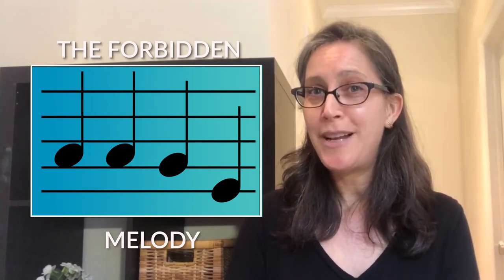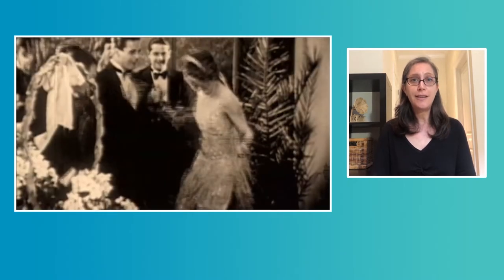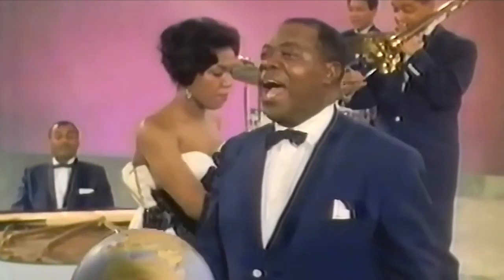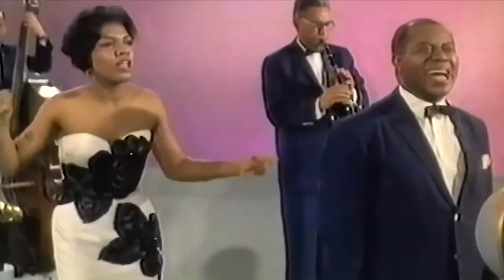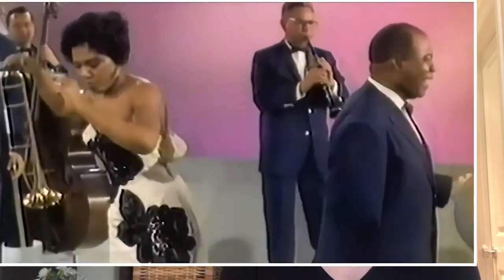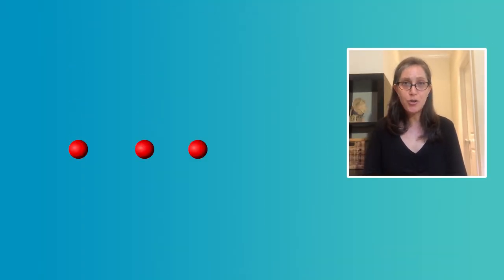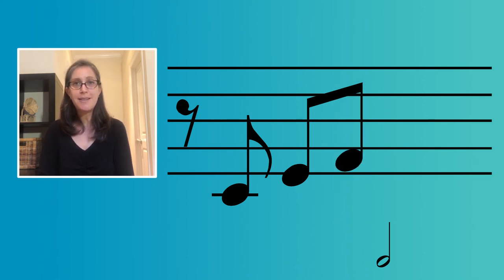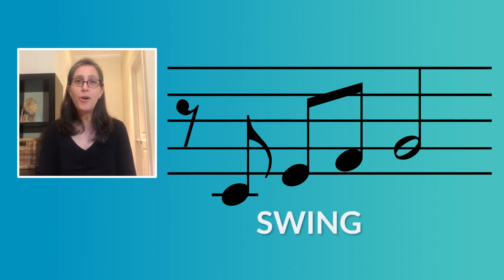Harmony at Home Lesson 19 - "Jazz and Improvisation," featuring Steven Banks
What is jazz and how is it played? Students explore the origins and elements of jazz with our special guest and receive a mini lesson in the art of improvisation.

“Harmony at Home” is an original series of beginner music lessons for elementary school students. The year-long series consists of weekly, 30-minute lessons that introduce children to fundamentals in music theory, music appreciation, and music-making and feature a diverse array of guest artists. “Harmony at Home” can be incorporated into classroom instruction or enjoyed from home by children and families.

Executive Producer, Anne Fitzgibbon; Host and Content Developer, Ella Avni-Levi; Video Editor, Andrew Mayatskiy; theme song by Antonio Truyols